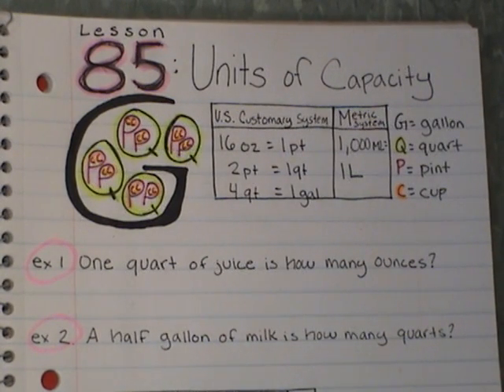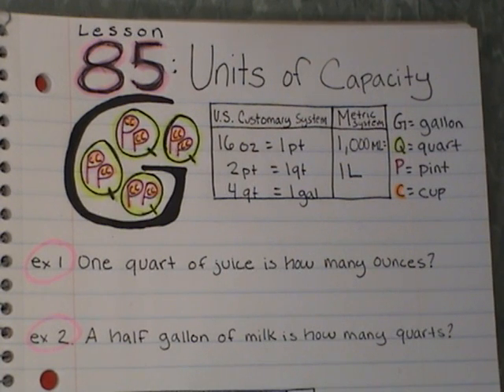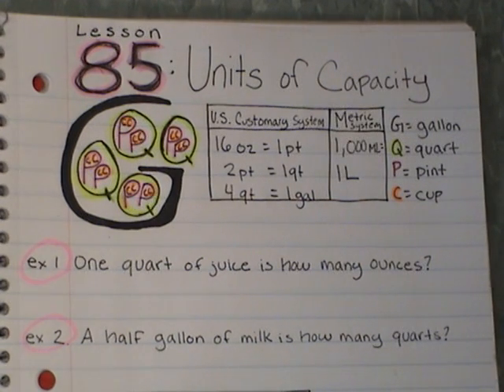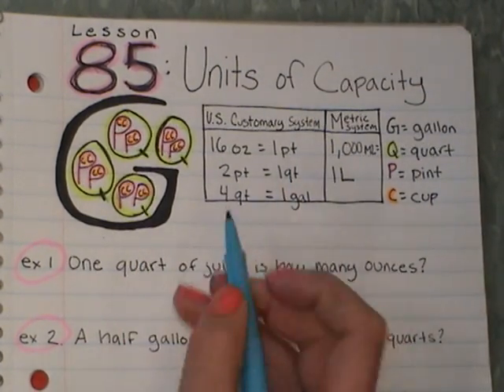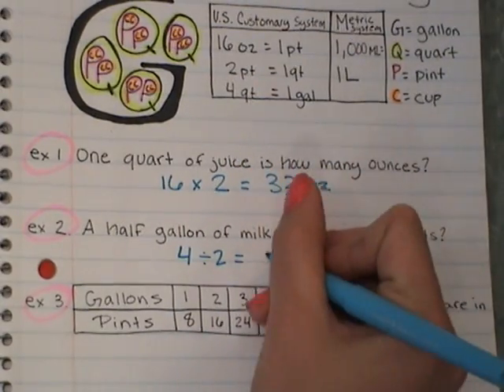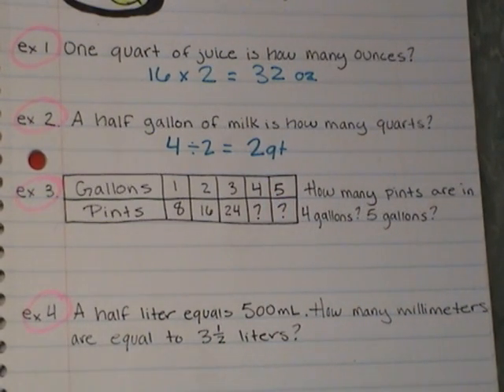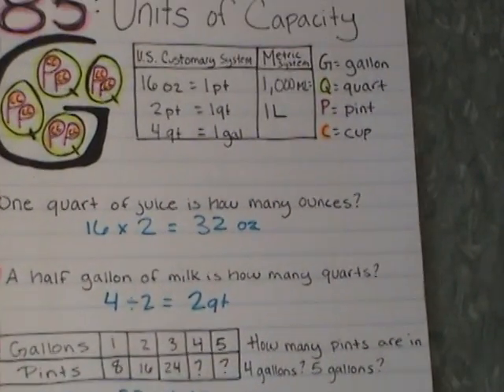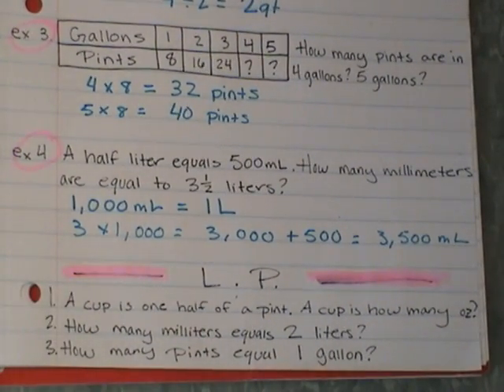Math 85: Units of Capacity